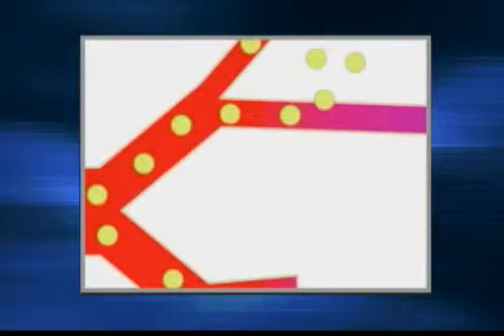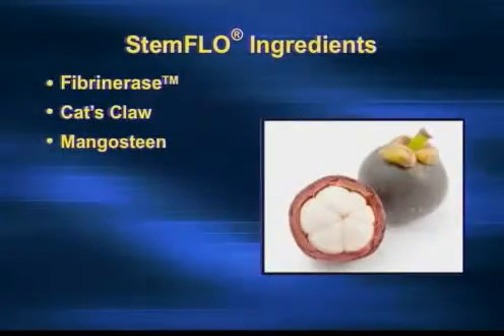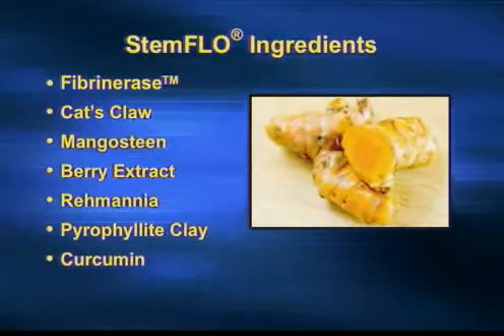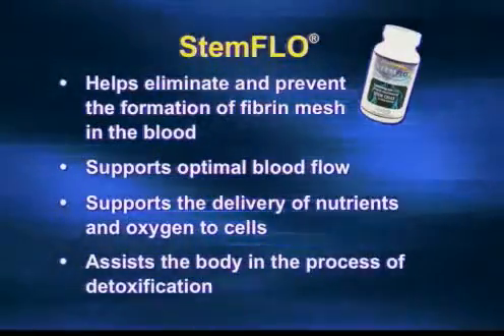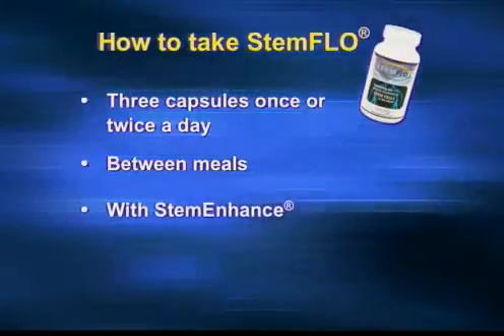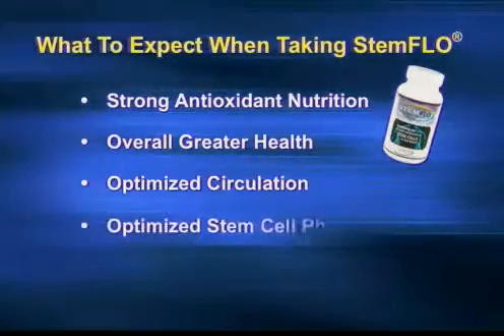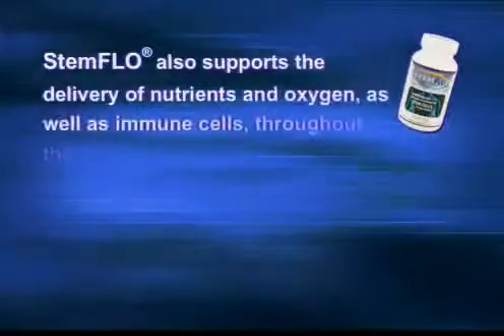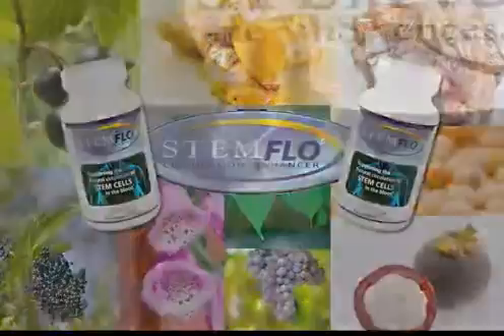STEM Flo (Part 2) - Stem Cell Nutrition by Dr Antarr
StemFlo companion product to Stem Enhance.

and select the flag of the country you want it delivered to.